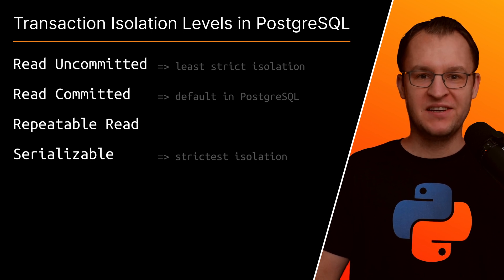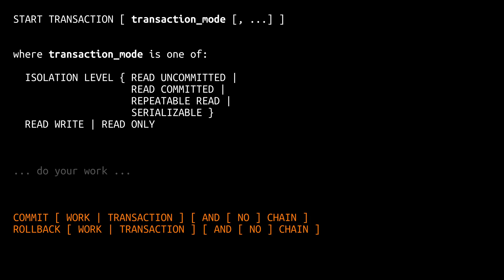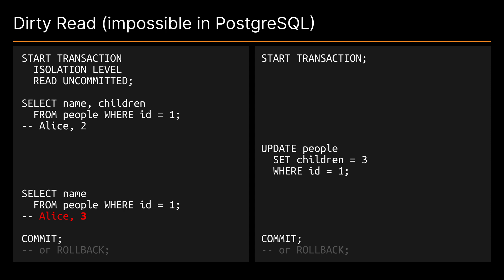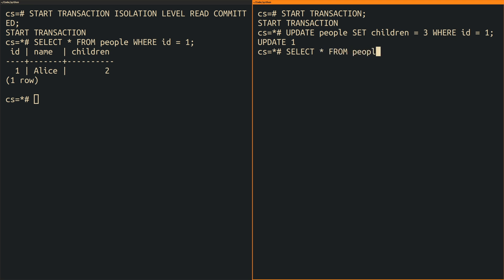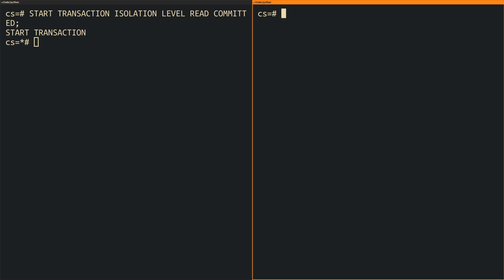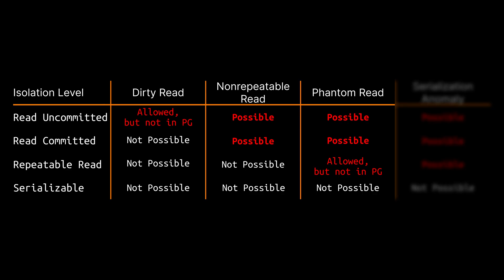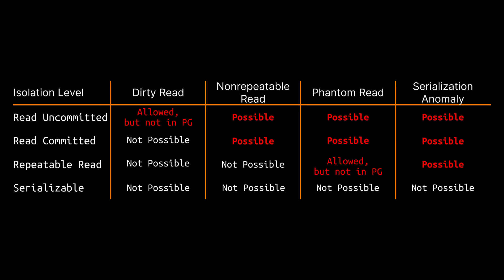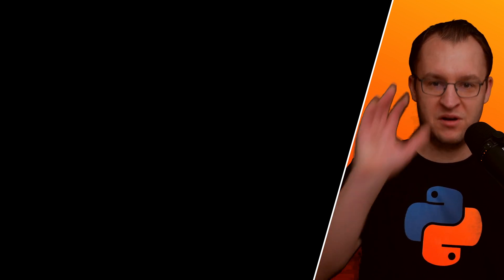Transaction Isolation Levels in PostgreSQL for Web Developers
Transactions are one of the foundations of relational databases, but there are multiple kinds of transactions that differ based on their Isolation Level. This video will teach you the differences between the four Isolation Levels as defined in the SQL Standard and implemented by PostgreSQL:

* 00:29 Transactions in General
* 02:03 Dirty Read + Isolation Level Read Uncommitted
* 03:06 Nonrepeatable Read + Isolation Level Read Committed
* 04:53 Phantom Read + Isolation Level Repeatable Read
* 06:25 Serialization Anomaly + Isolation Level Serializable
* 07:44 Summary + Conclusion